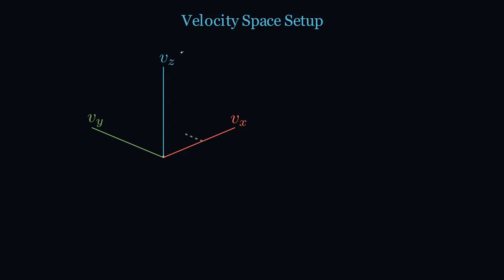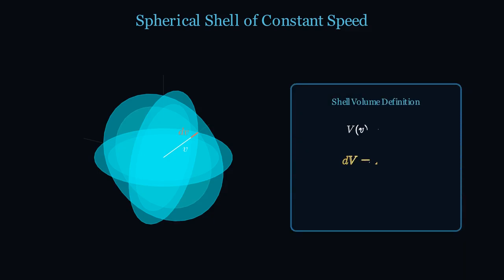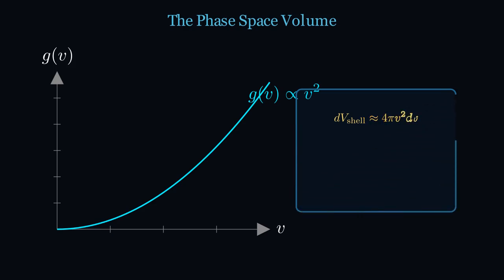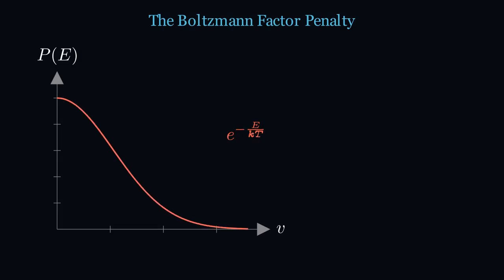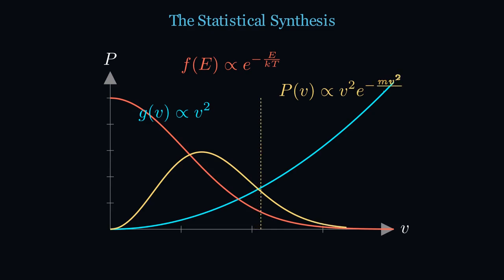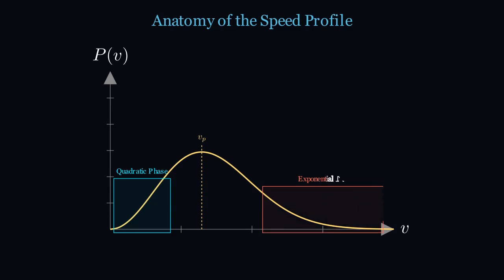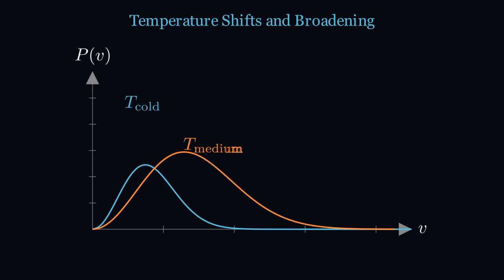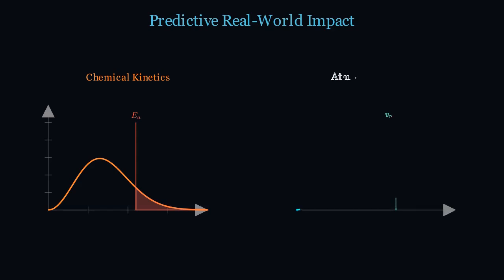Maxwell-Boltzmann Distribution: How Do Molecules Decide Their Speed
Trillions of molecules are colliding in chaotic random motion, yet they always form the exact same mathematical curve. How do they "decide" their speed? We decode the Maxwell-Boltzmann distribution. Discover the elegant tug-of-war between the geometry of velocity space and the strict exponential probability of the Boltzmann factor.

References:
1. Fundamentals of Statistical and Thermal Physics por F. Reif
2. Thermal Physics por Charles Kittel y Herbert Kroemer
3. The Feynman Lectures on Physics, Vol. I por Richard P. Feynman